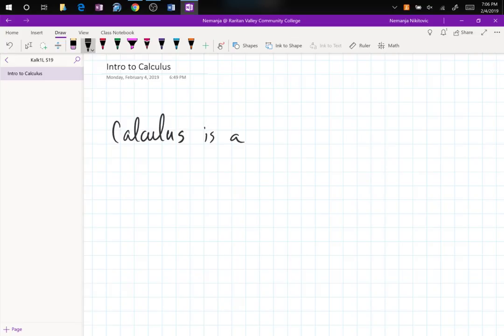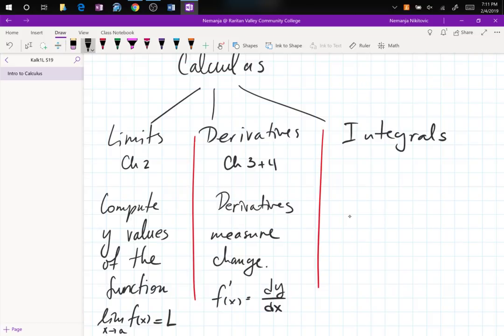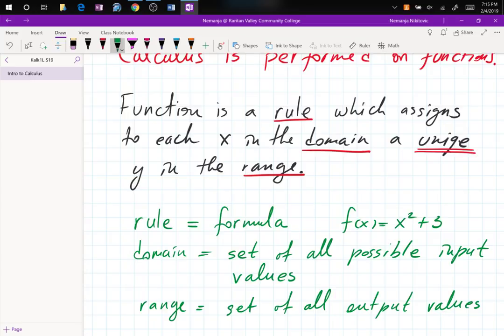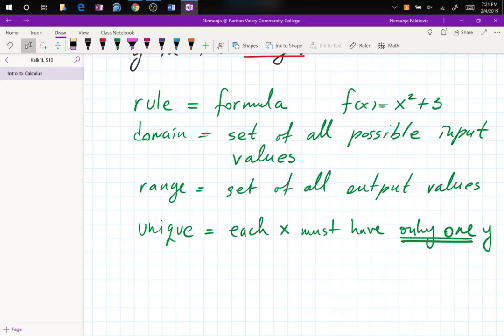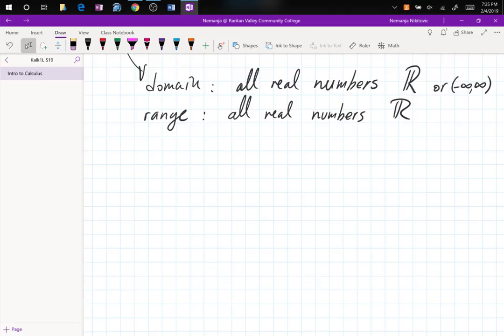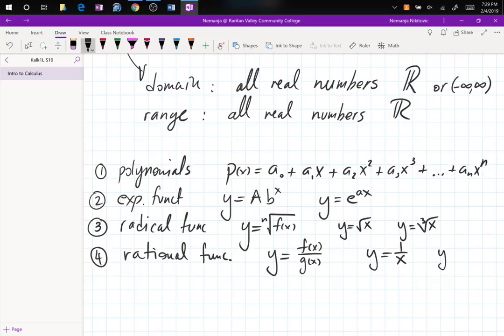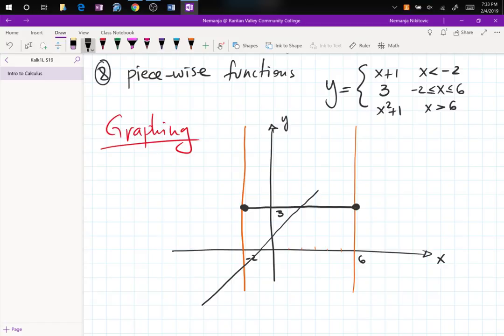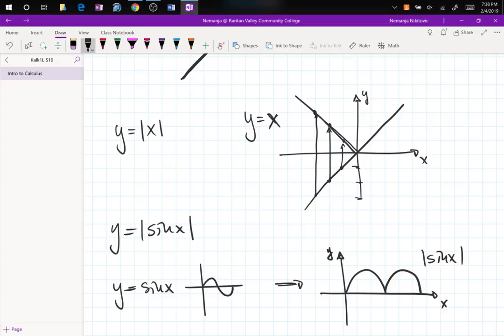Nemanja Nikitovic Live Stream (Calculus1 PreKalk Review)